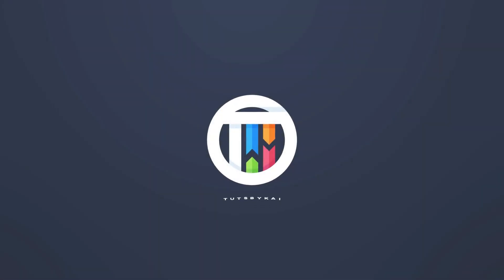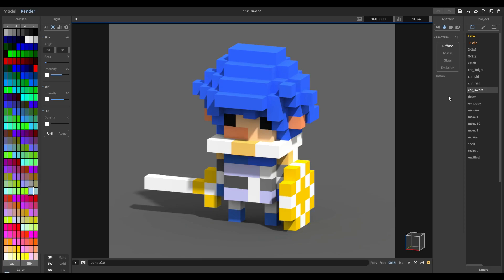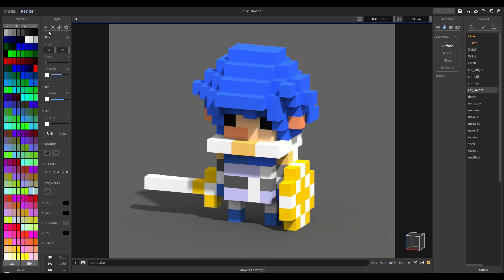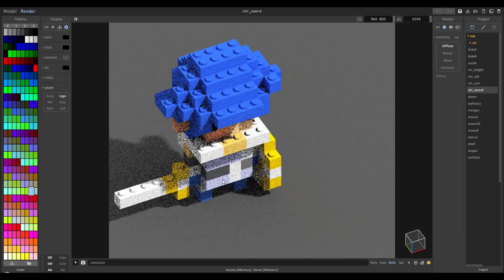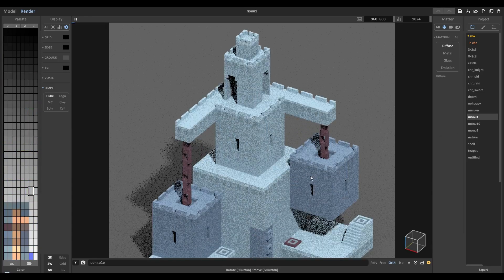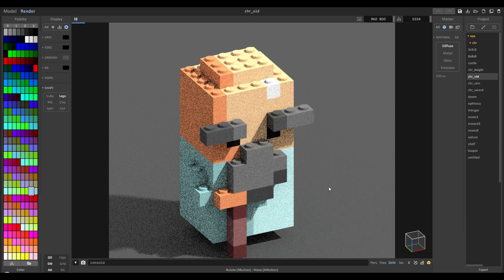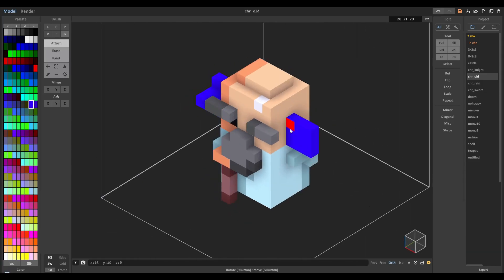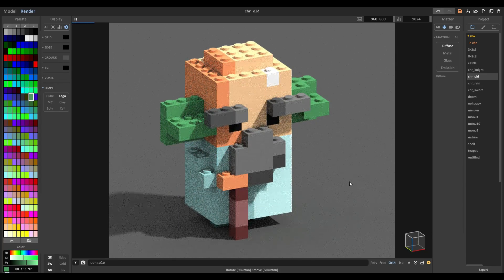MagicaVoxel Tutorial - Creating LEGO Voxels with The New LEGO Feature!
Today, we learn how to easily turn our voxels into LEGO pieces with 1-click of a button in MagicaVoxel!